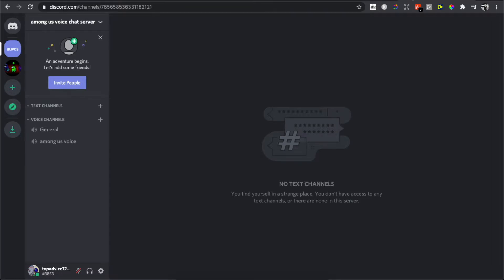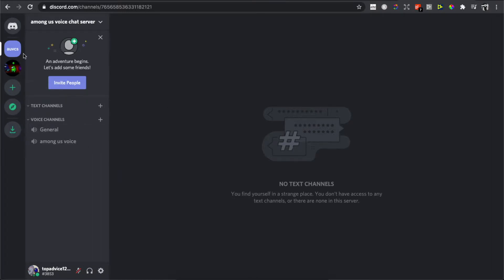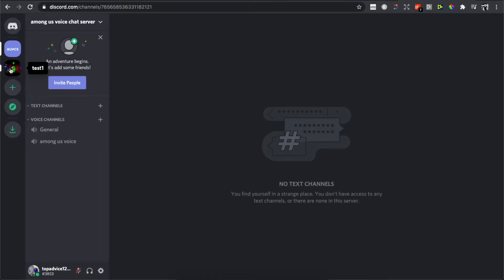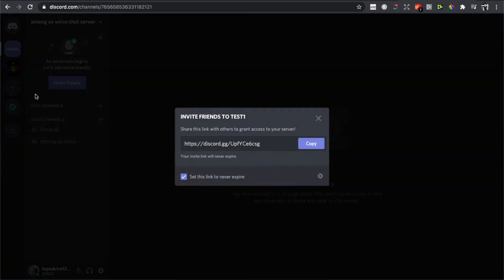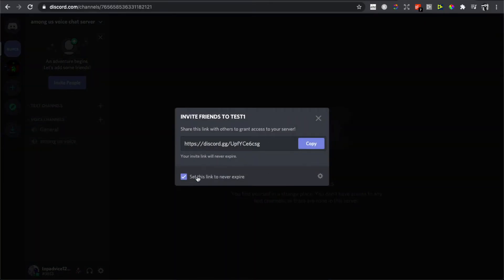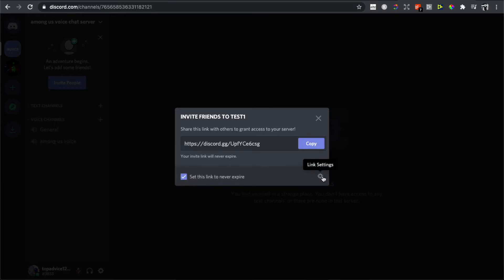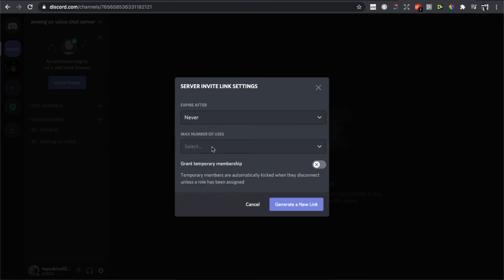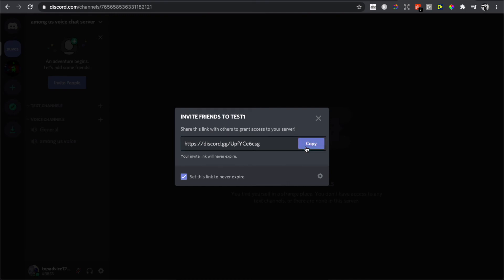How To Make Your Discord Link Never Expire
In this video I will show you how to make your discord link never expire. It's really easy and it will take you less than a minute to do so!